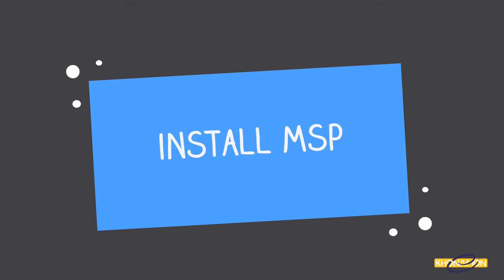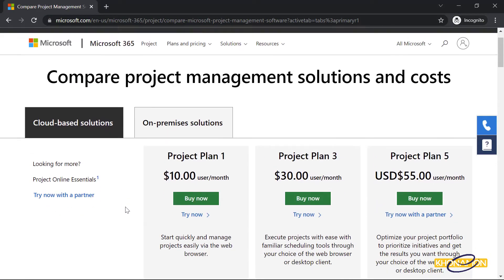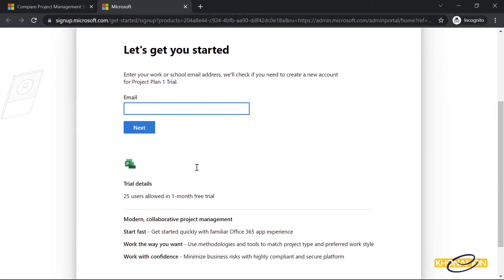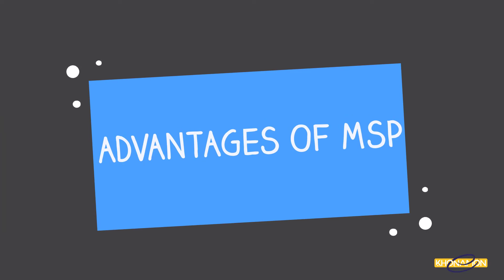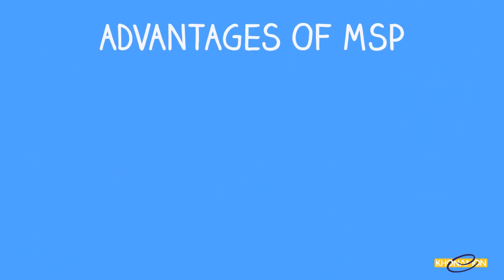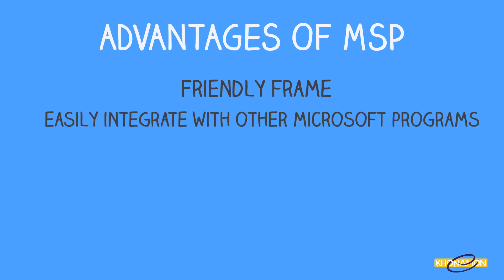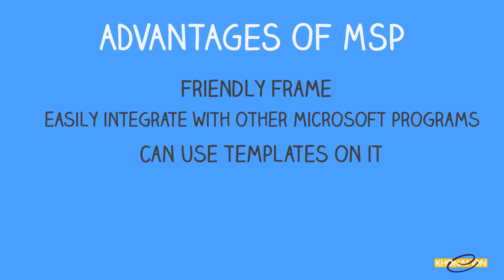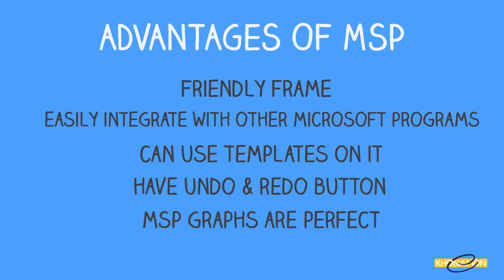Why MSP? | Microsoft Project Advantages (2022)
One of the Project management tools is MS Project, here I mention why should we choose MSP? and talk about its advantages.  Full MSP Course

⭐️In MSP Trip, you will learn how to plan, update and get reports out of the schedule. First, we learn the fundamentals of planning a work schedule, after getting the baseline we dive into Update scenarios and finally get effective reports on Excel & Microsoft Project itself ✌🏻